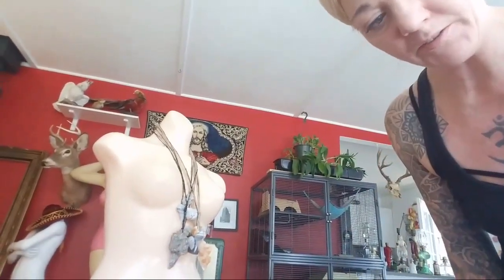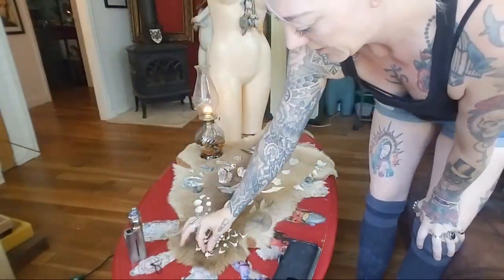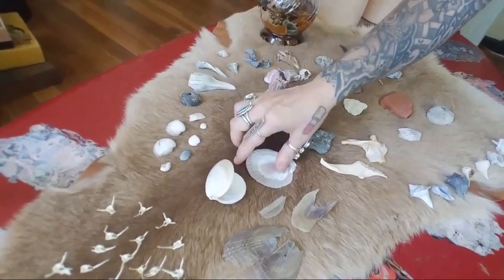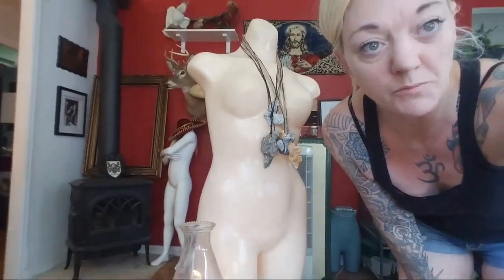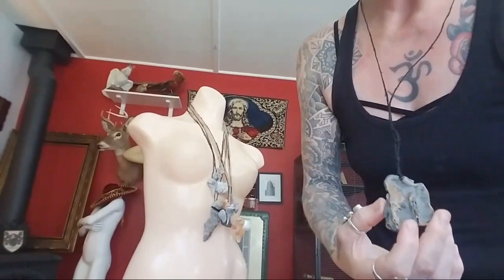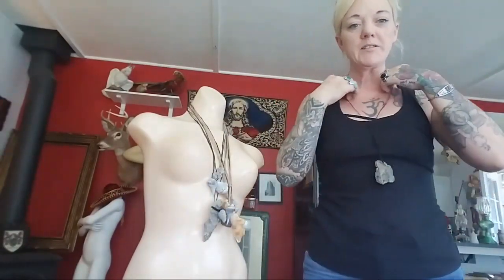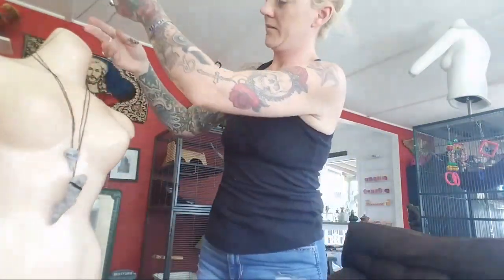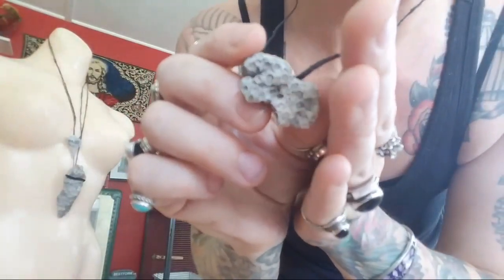Sea Witch Bone Casting Kit! Etsy@ Jukshylady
Heres my Etsy Shop...Jukshylady

***Sea witch bone Throwing/casting kit:

**holed oyster fae spotting statment piece

**holed shell fae spotting statment piece

**bone and shell seawitch statment piece w/hemp knot magick to induce visions

*winter/spring 73 herb,stone,bone foragings: